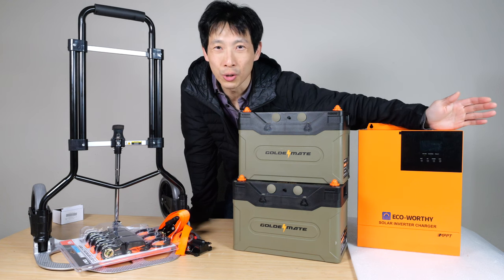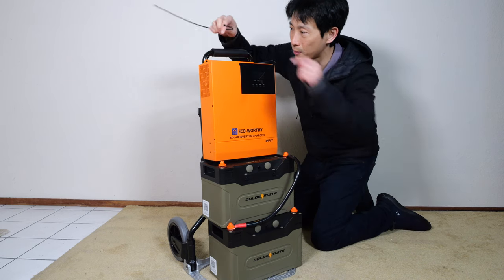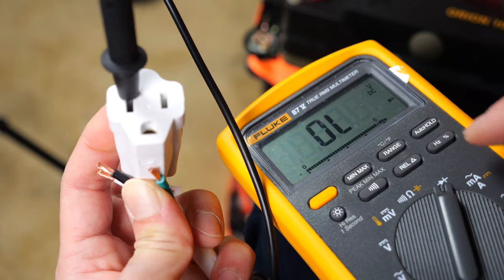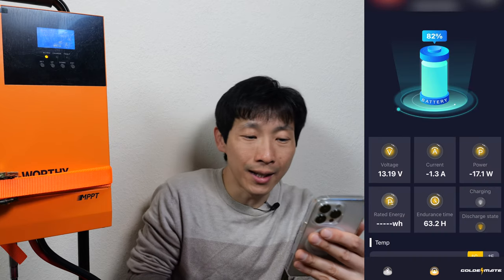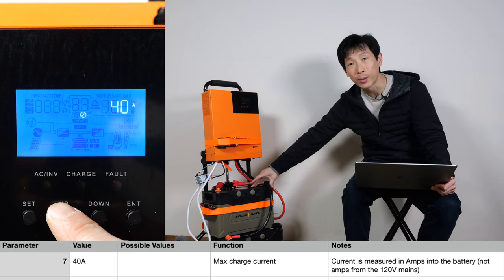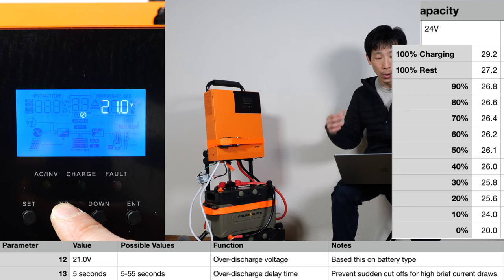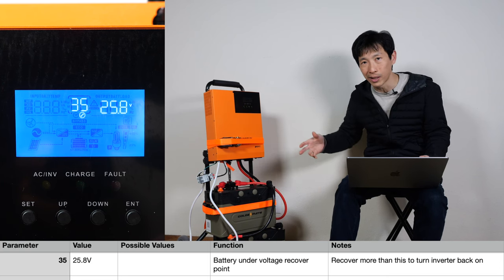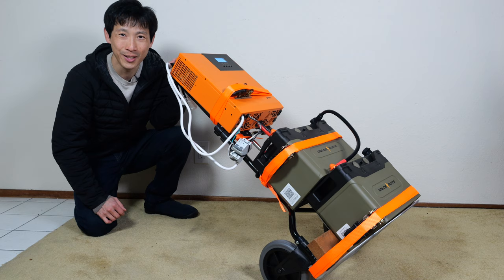Hand Truck Power Station Step-by-Step Guide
Build your own hand truck power station on the cheap with parts from various sources. Get to know the individual parts of a power station including the intricacies of the programming parameters in the hybrid inverter. If anything breaks, you can easily swap in a new part or that you can even upgrade it as needed. Keep in mind though, since there are some exposed contacts in this power station, it is not child friendly and precautions must be taken when handling it.

Other items mentioned:
30000W Hybrid Inverter
2 Awg ALFFAA inverter cables (1' to 3')
Breaker for AC

Breaker for DC battery (Original cheapie one that might not trip right at 150A)
New Breaker for DC battery (I will be using this one going forward while testing the old one to see its faults)

6' Extension cable 14awg 1875W

Ring terminal kit
Fluke Multimeter I used

Buy the following at Harbor Freight but these are similar products at similar prices:
$30 150lb Hand truck foldable
$16 Ratchet tie down 4 pack